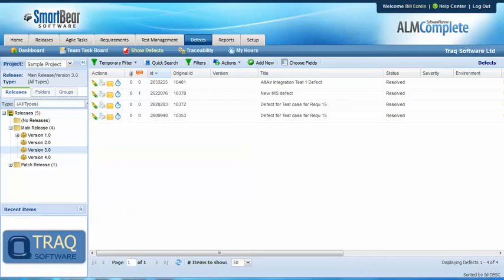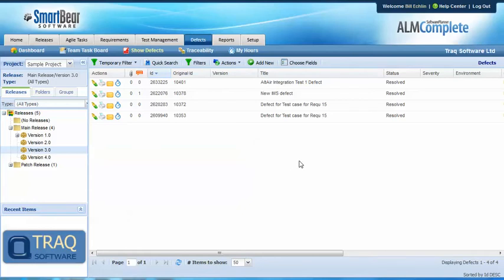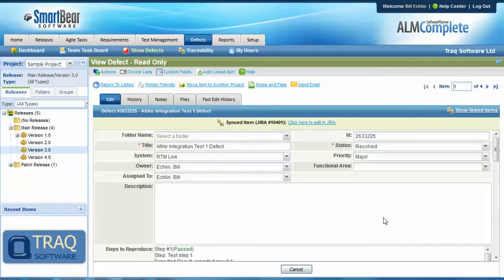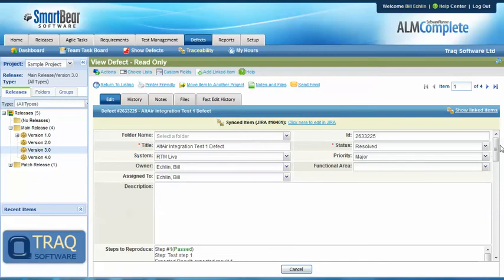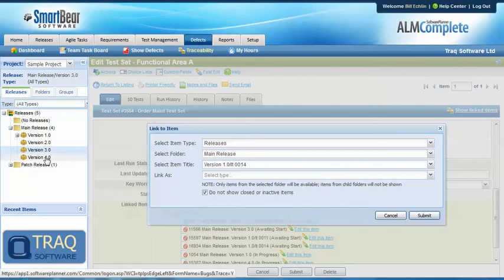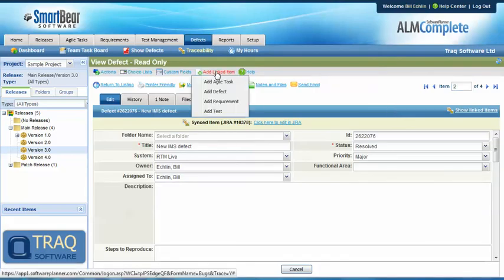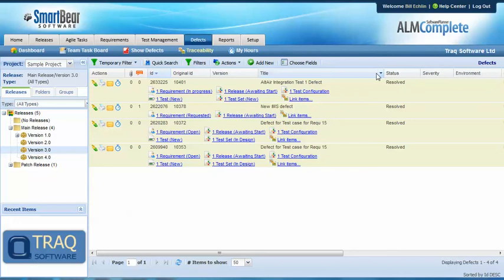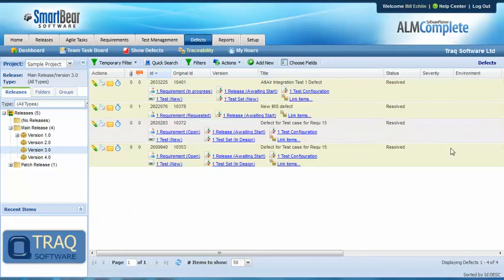Identifying Retests with Test Management Tools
- A key part of the test management process is checking that fixed defects really are fixed. Ever since people have been writing code, they been fixing bugs. The most embarrassing ones are the ones that we thought we'd fixed only to find, after we'd shipped, that they weren't really fixed. This is where the QA teams responsibility for re-testing fixes comes in. This is an essential part of the QA process but usually poorly executed. Poorly executed because it's difficult to sift through the data that's generated as part of the development and test process. In this video we look at three practical test management approaches for identifying and re-testing defects that have been fixed.